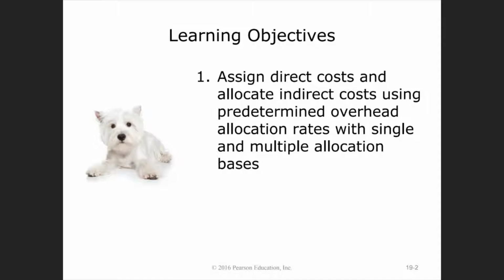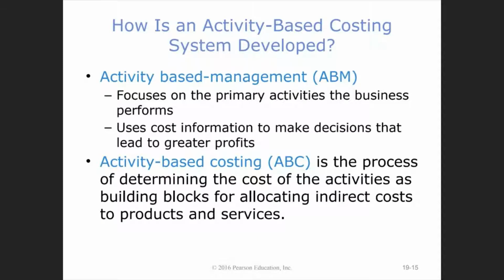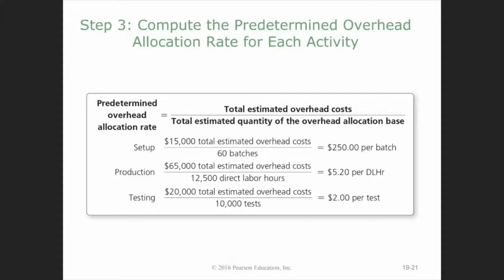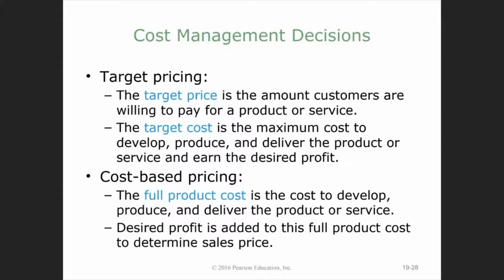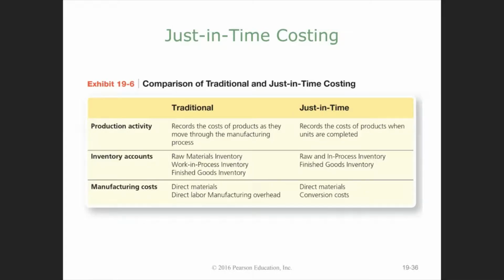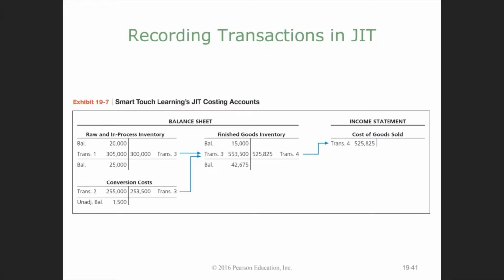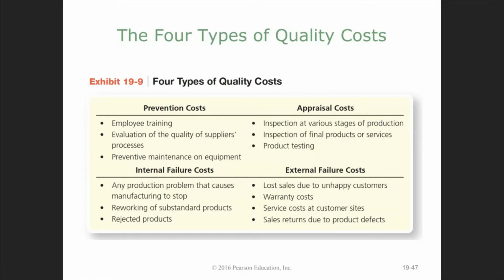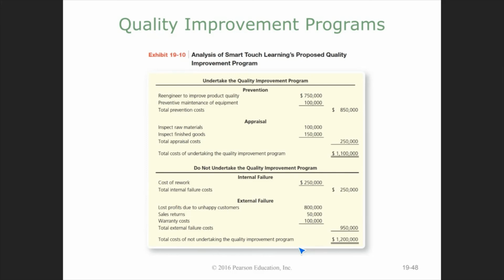Accounting 202 Chapter 19